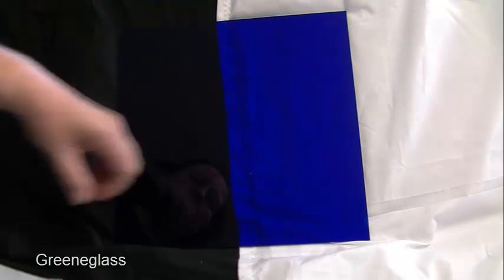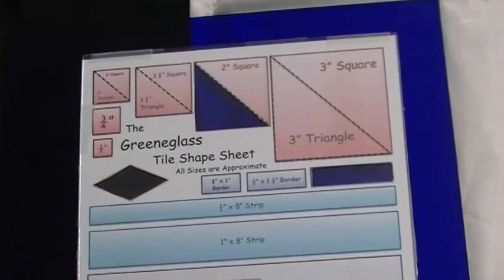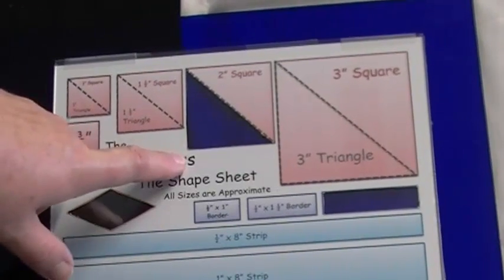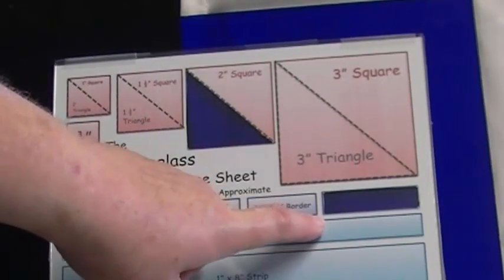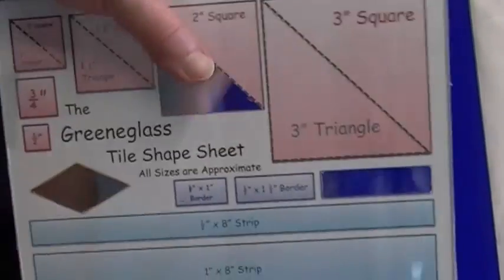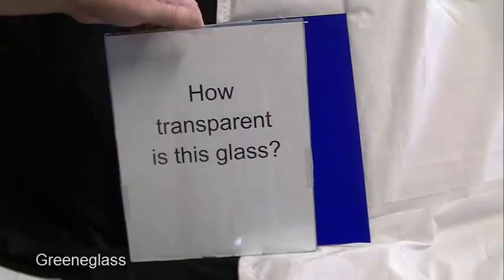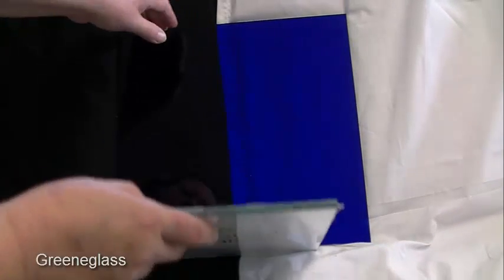Cobalt Blue Cathedral Fusible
Glass Video - Cobalt Blue Cathedral Fusible - 96 coe